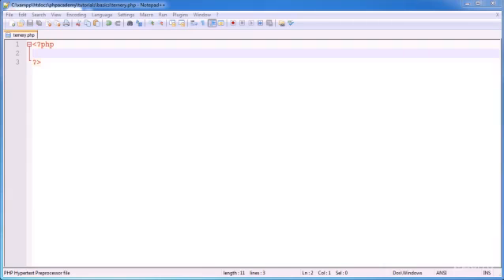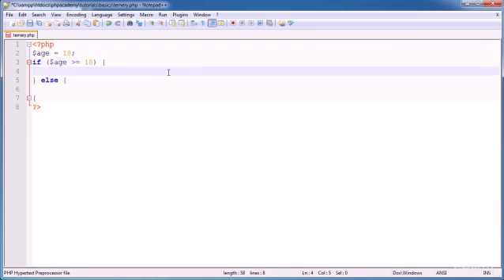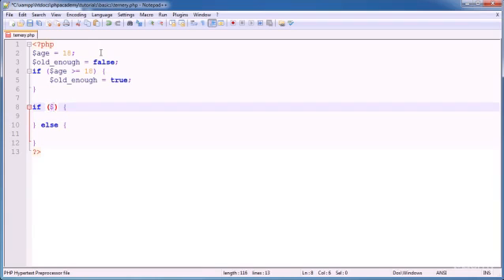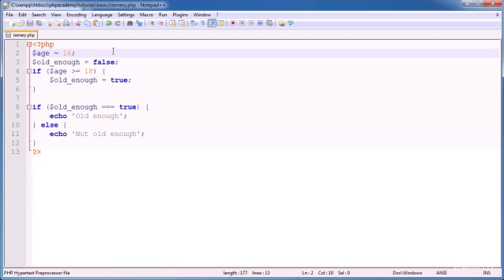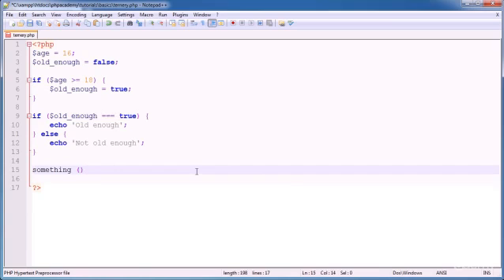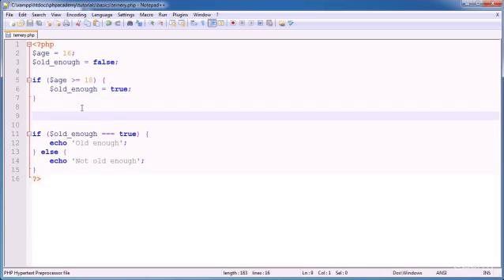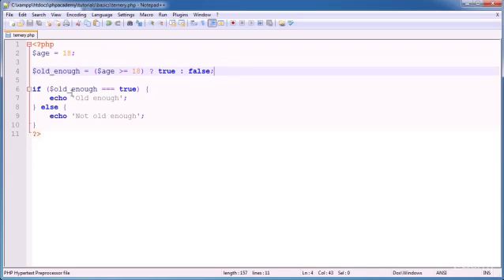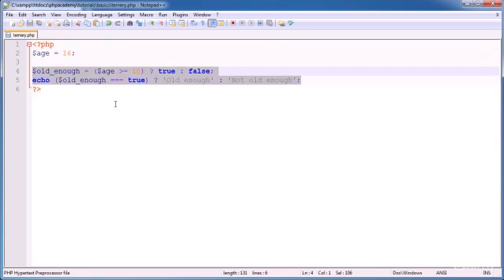06 Ternary operator